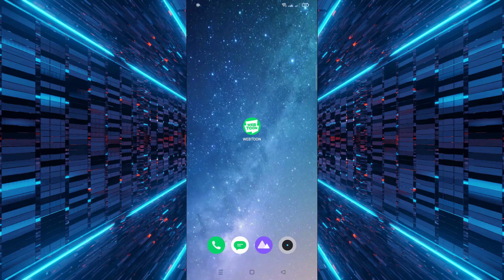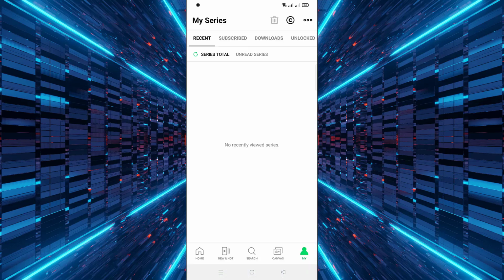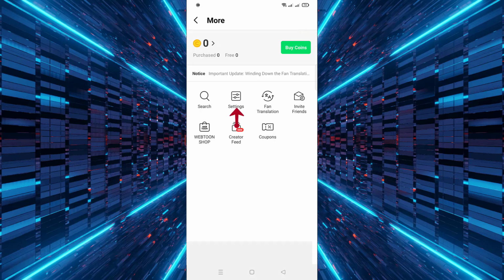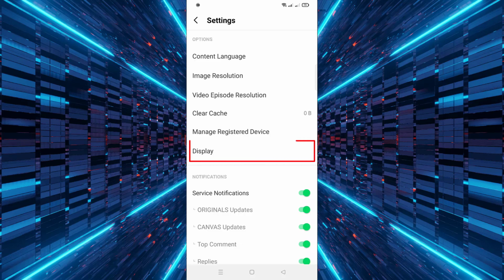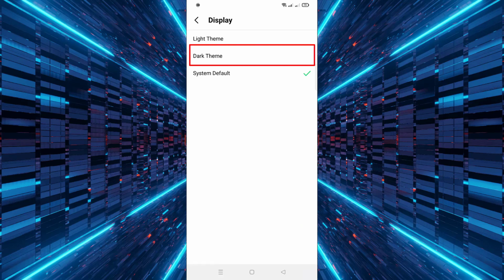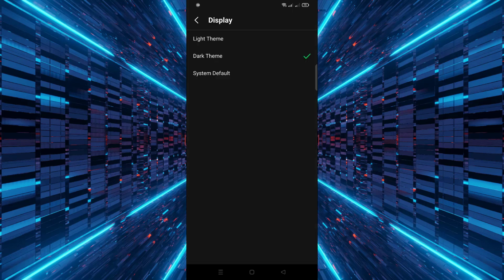How to Enable Dark Mode on Webtoon App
Discover how to enable dark mode on the Webtoon app and enjoy a comfortable reading experience day or night. 📱

Dark mode helps reduce eye strain and saves battery on devices with OLED screens. 🔋

Learn how to switch to dark theme quickly and make your Webtoon reading more enjoyable. ✨

This tutorial covers all the settings you need to activate dark mode in the Webtoon app. 🖤

Start reading your favorite comics in a visually comfortable environment with easy adjustments. 📖

Dark mode is perfect for night reading or for anyone who prefers a sleek, darker interface. 🌌

Enhance your Webtoon experience today and read without straining your eyes. 👀

Webtoon app, Dark Mode, Dark Theme, Night Mode, Webtoon Settings